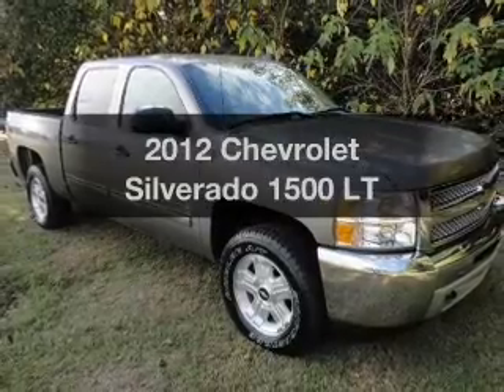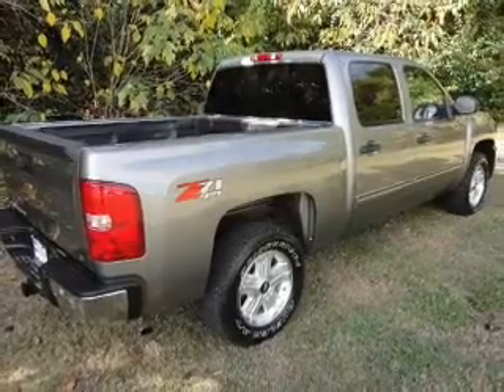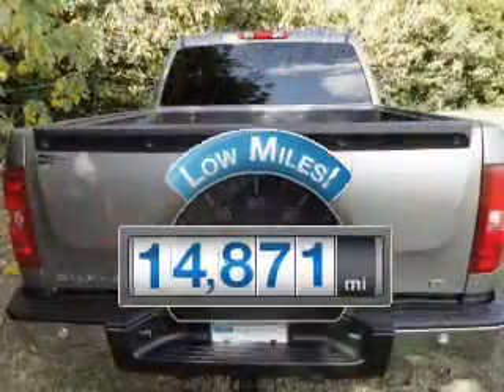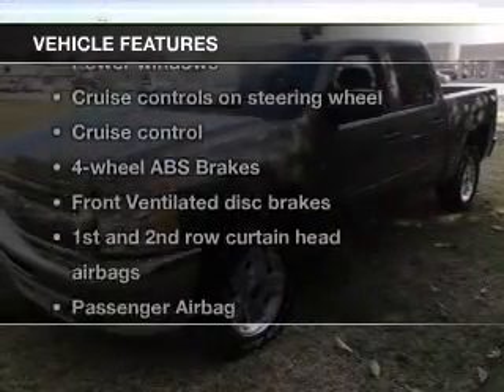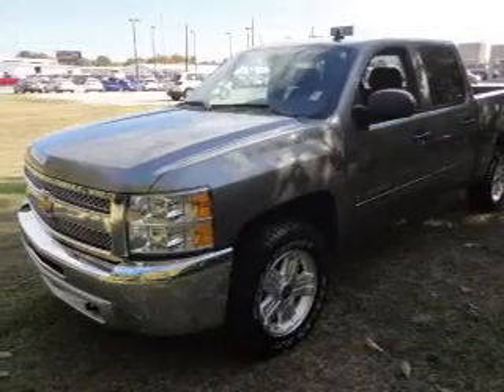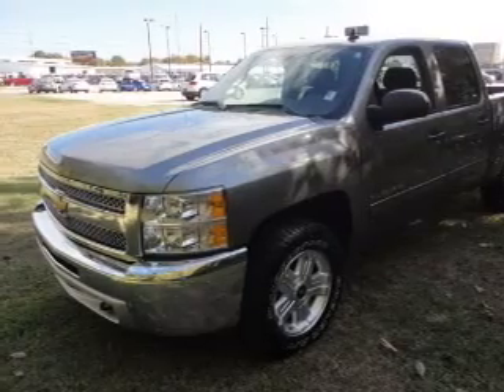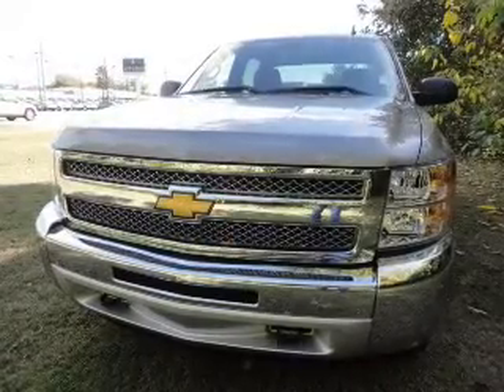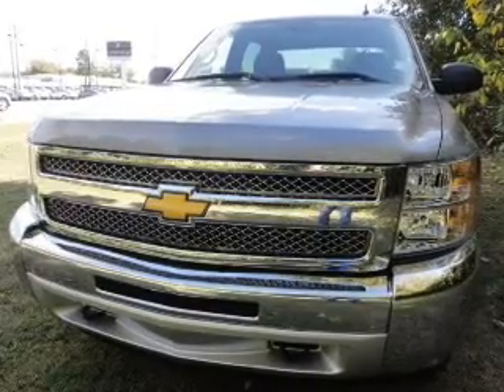2012 Chevrolet Silverado 1500 - Florence SC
Year: 2012
Make: Chevrolet
Model: Silverado 1500
Trim: LT
Engine: 5.3 liter 8 cylinder 16 valve
Transmission: Automatic
Color: Greystone Metallic
Mileage: 14871
Address:
600 N Coit St